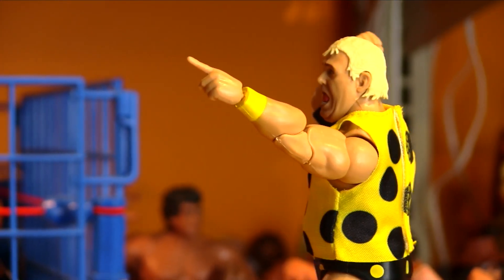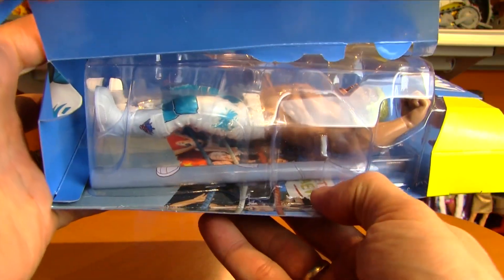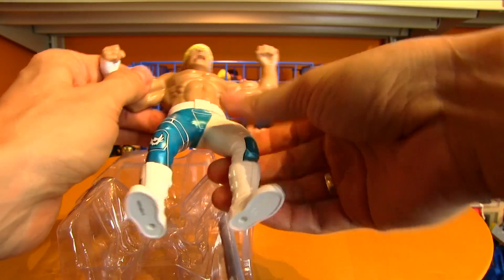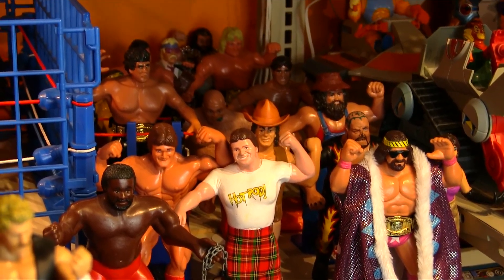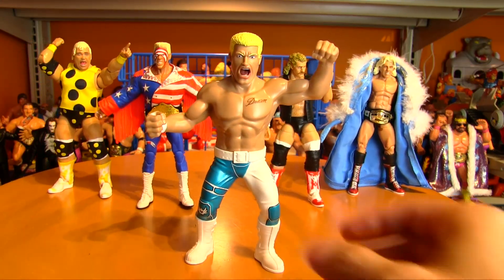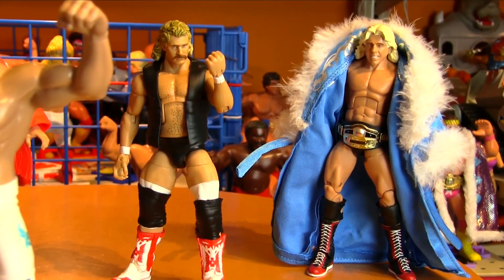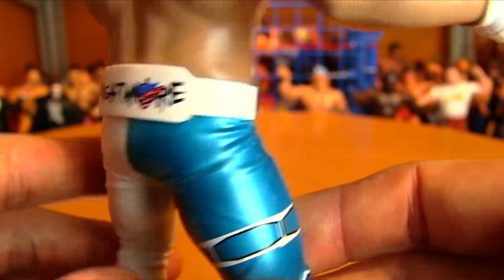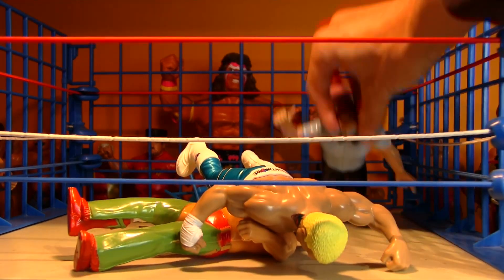FINISH THE LJN STORY: AEW Retro Wrestling Superstars AMERICAN NIGHTMARE CODY RHODES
Your LJN WWF Wrestling Superstars dream can finally come to a close with the American Nightmare.